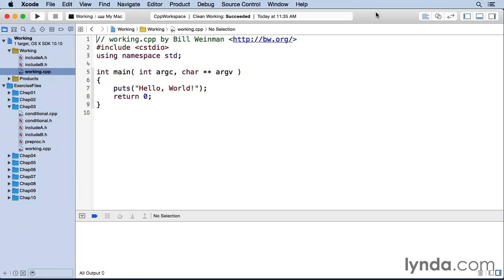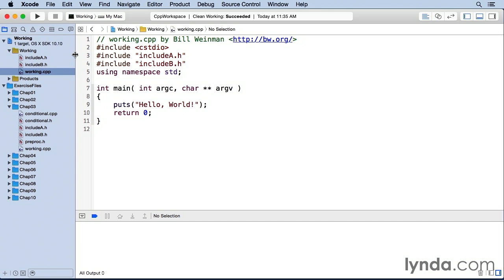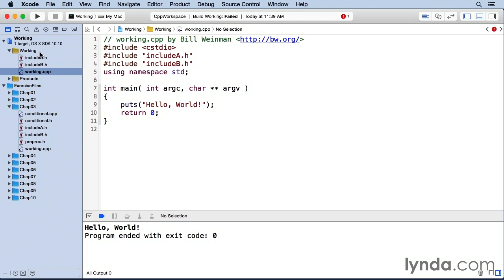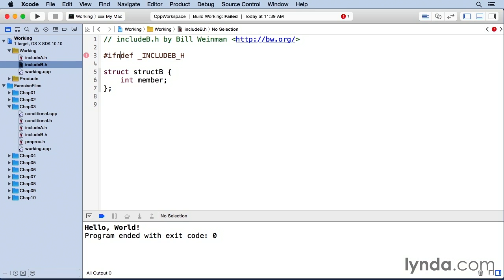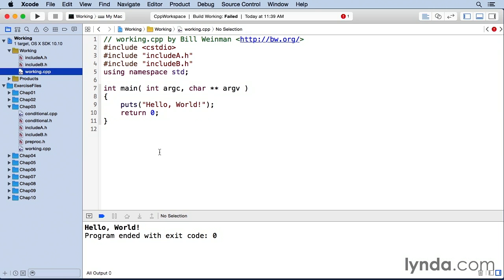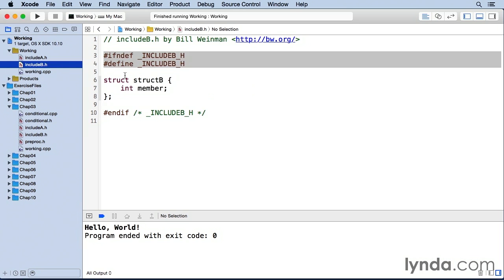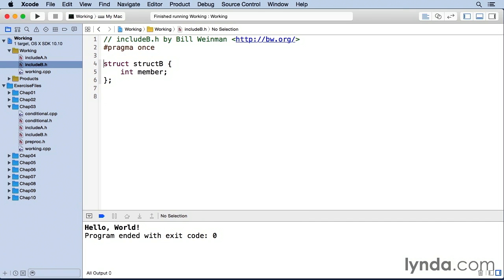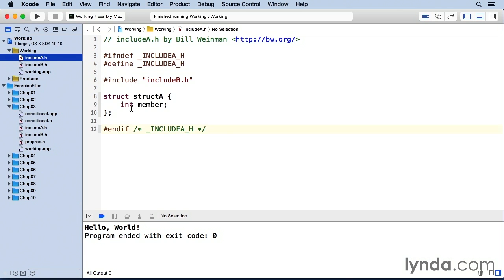C++ Full training part 35